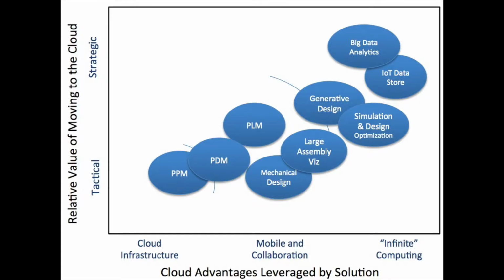Cloud Deployment Options for Product Innovation and Development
This episode of Tech-Clarity TV discussed developing a cloud strategy for product innovation, product development, and engineering software. It reviews the benefits applicable to any cloud software and highlights some areas where cloud software characteristics can fundamentally improve the way a job is done. The discussion also covers how to decide between options such as hosted, managed service, SaaS, and IaaS taking into account the maturity of your current software vendors' plans.

For more information on cloud computing please visit Siemens Offers Business-ready Cloud Solutions on the Siemens